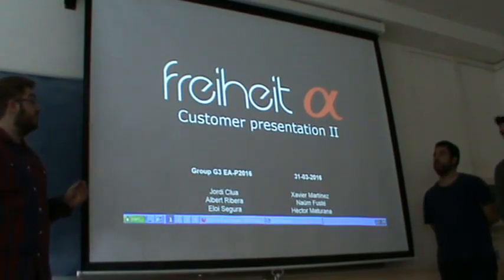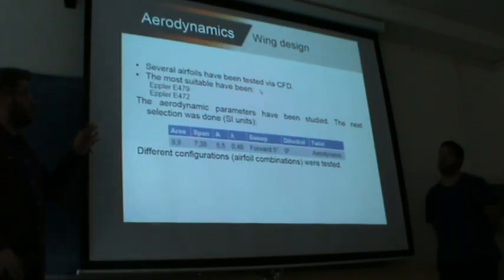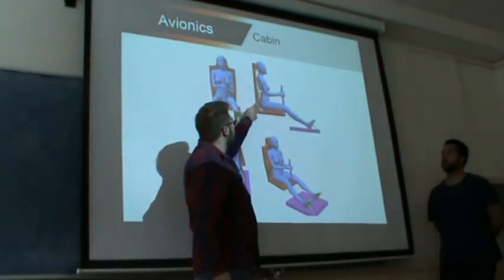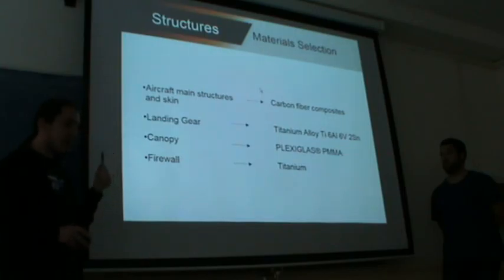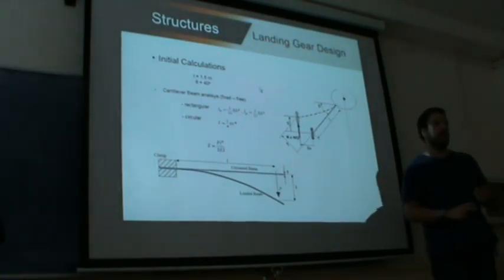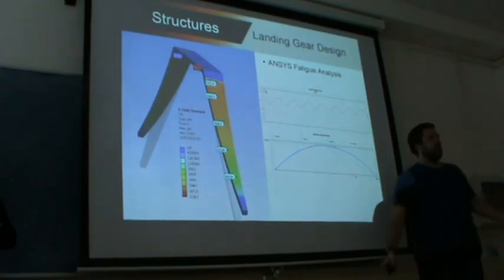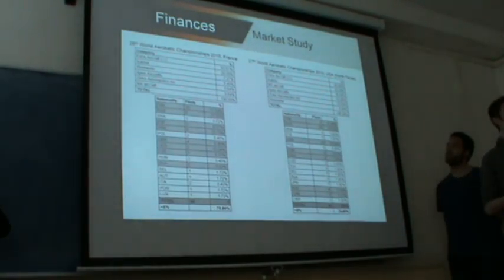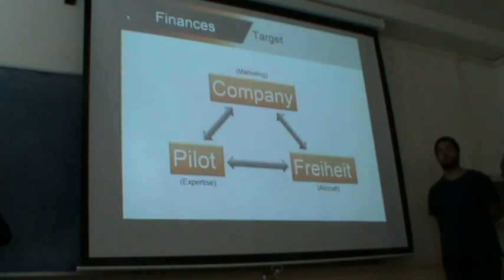Freiheit ALPHA: Presentation II